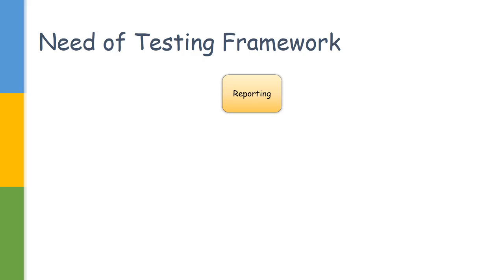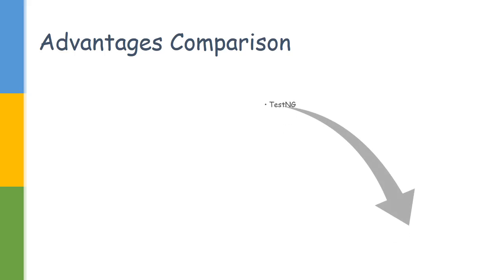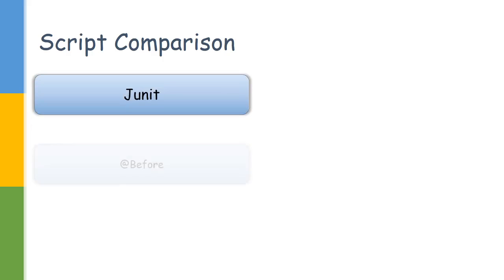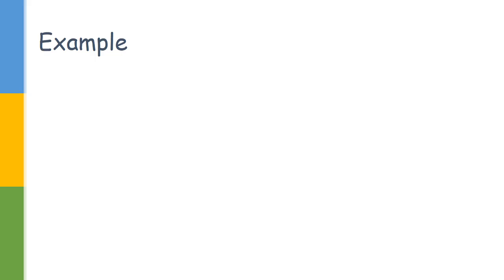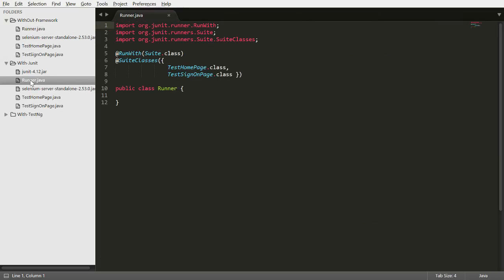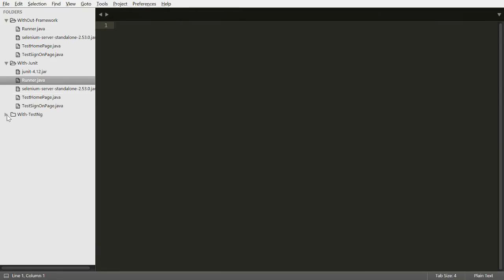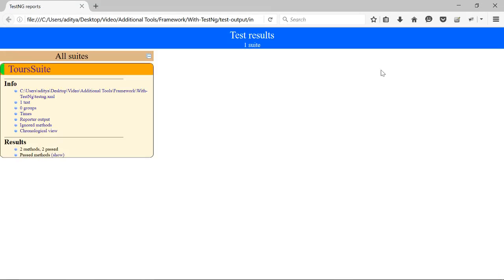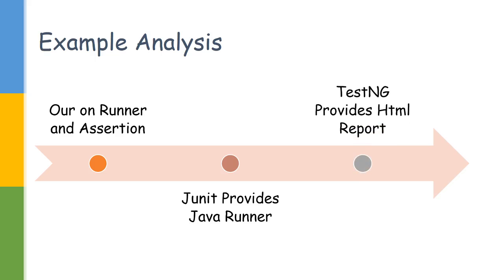Testing Framework Junit vs TestNG with Selenium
We will try to understand the different testing framework we have and the need for using them.